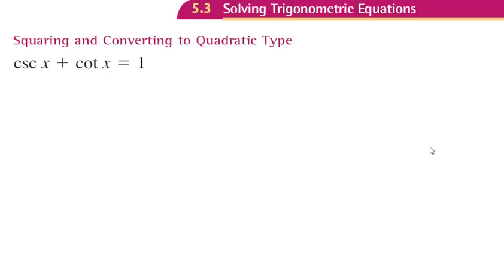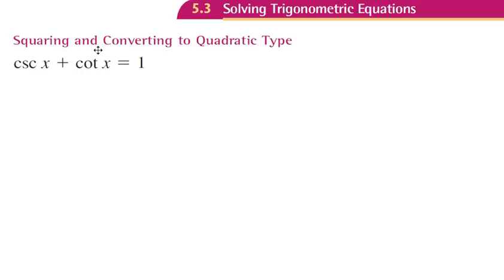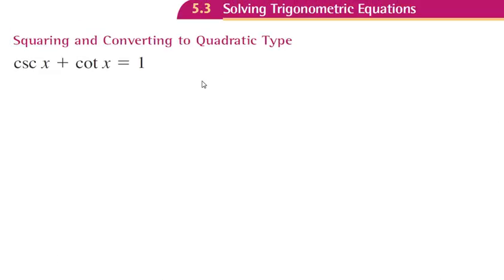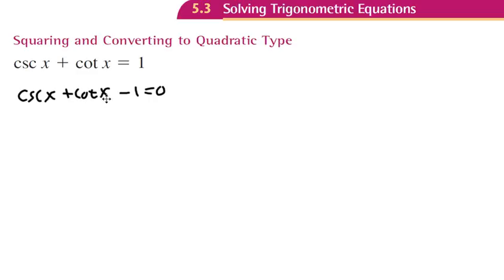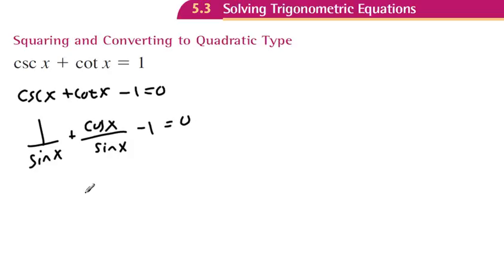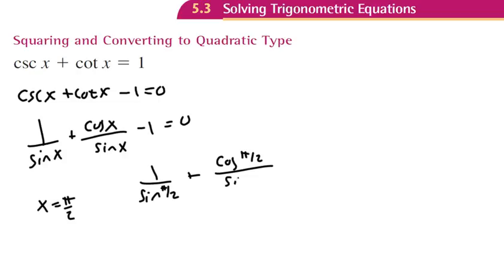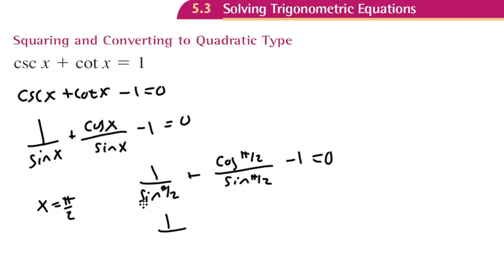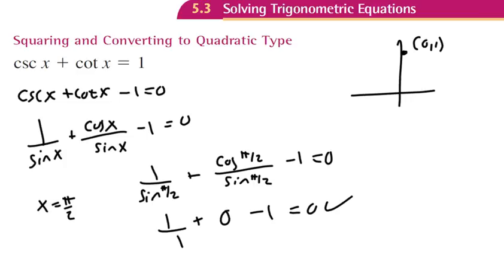Squaring and Converting to Quadratic Type Ex 2